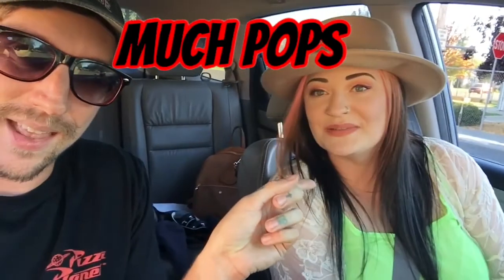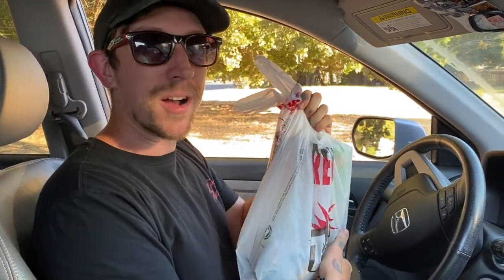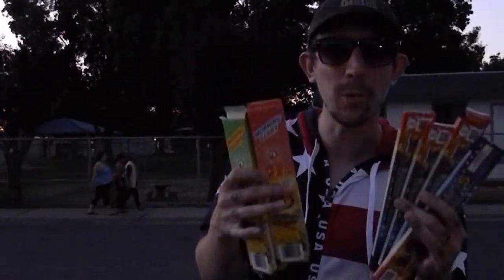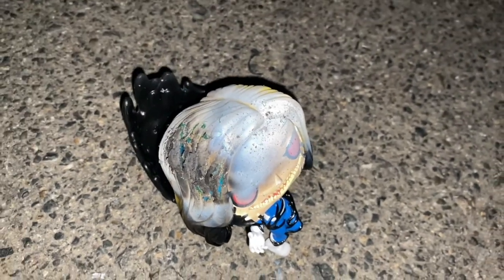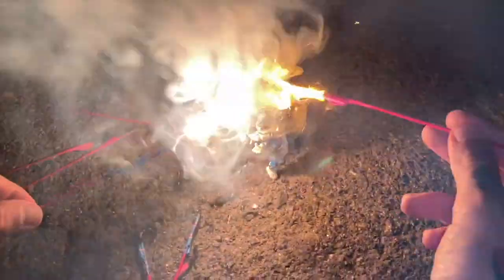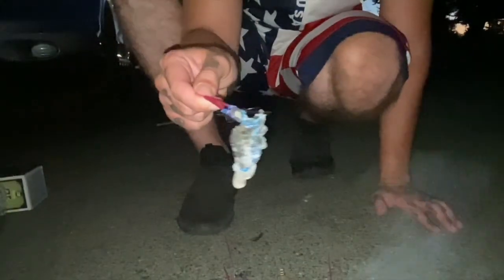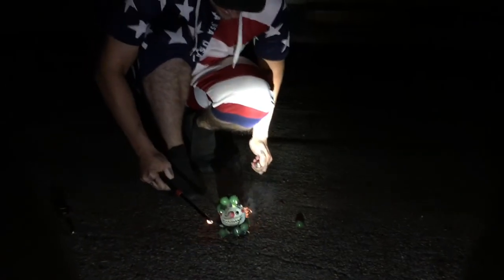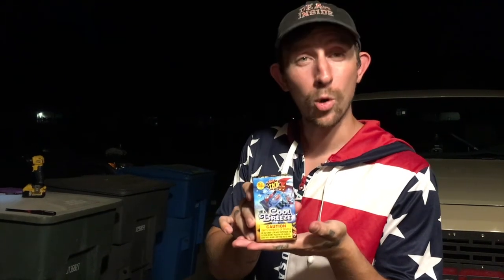How Many Sparklers Does It Take To Melt A Funko Pop?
What's goin on Funko fans?! Thanks for tuning in and welcome back to another episode of Much Pops!

In today’s episode Special Edition FourthofJuly episode, Sam and I decided to experiment, in the most patriotic way, with a few of our broken Funko Pops. As lovers of both fireworks and Funko Pops, we thought it would be interesting to find out just how many sparklers it would take to melt an entire figure. And boy did we have a BLAST conducting this experiment!